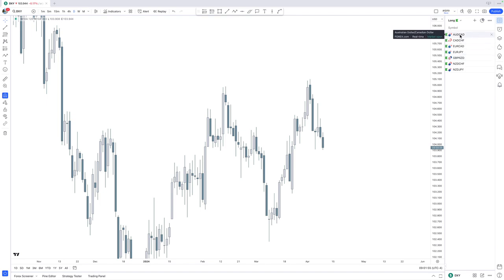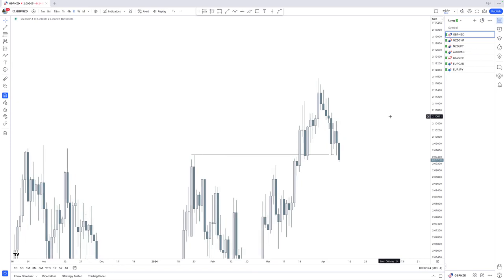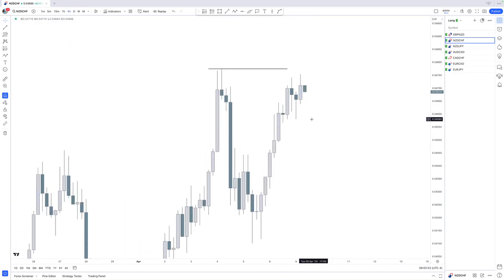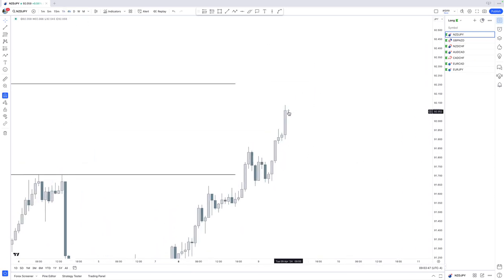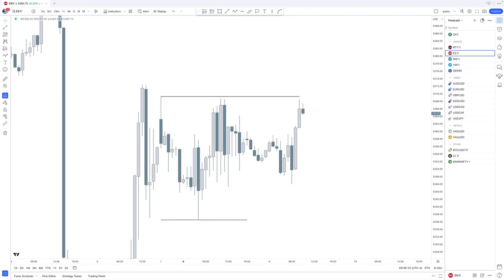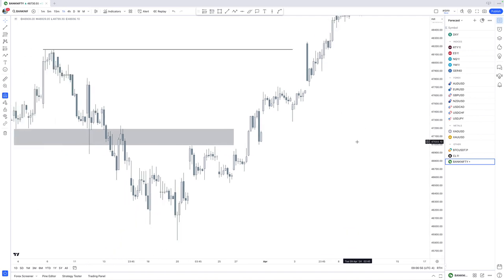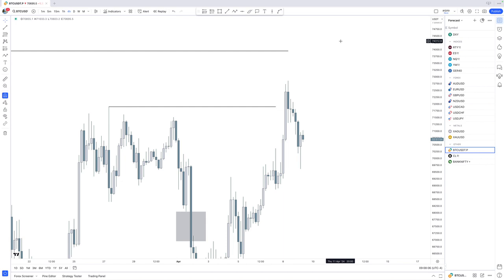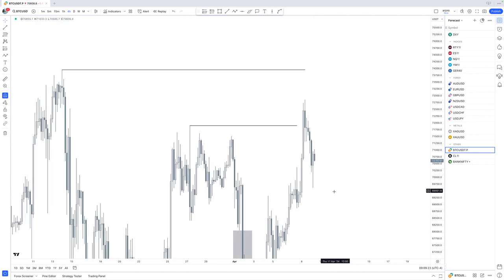Extra Live Arjoio's Mmt 1280x720 386k